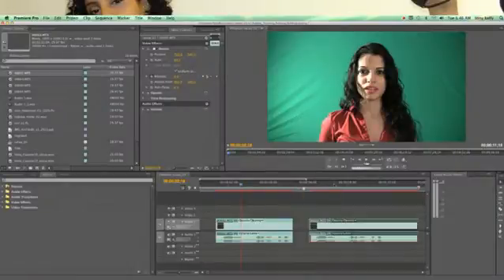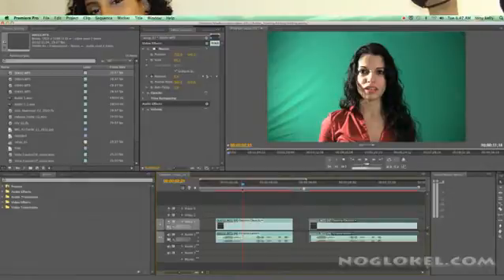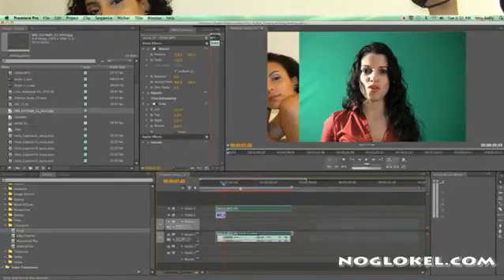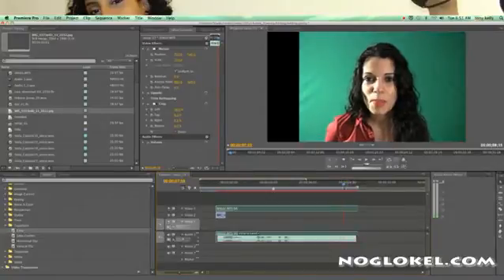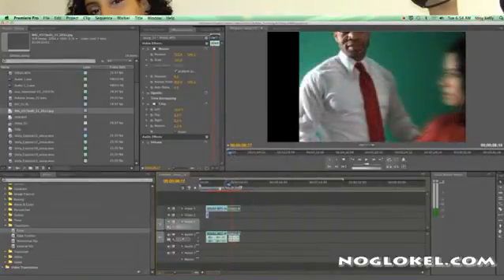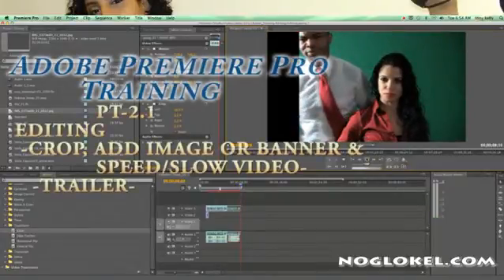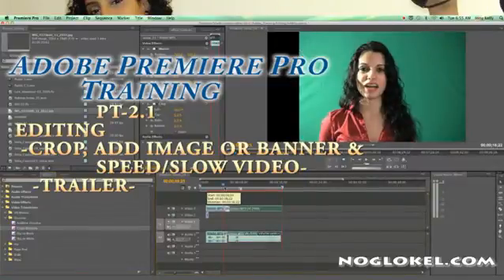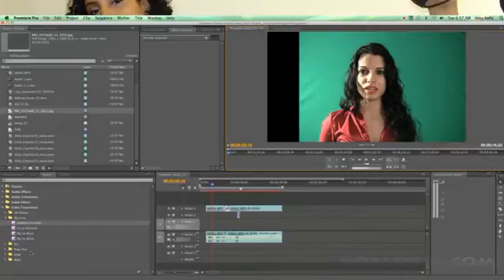Adobe Premiere Training Pt-2.1 -- crop, image, banner, speed up slow down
Adobe Premiere Training Pt-2.1 -- crop, image, banner, seed up slow down

Today it is essential to know how to edit video as more and more people train and exchange information using videos.  Although there are many video editing tool on the market, I like to use Adobe Premiere Video editor pro.  The goal of this training is to share some video editing tips using Adobe Premiere pro on an actual project.    Now we will edit our project and prepare for completion.   We will crop add and image and banner.  We will also speed up and slow down video.